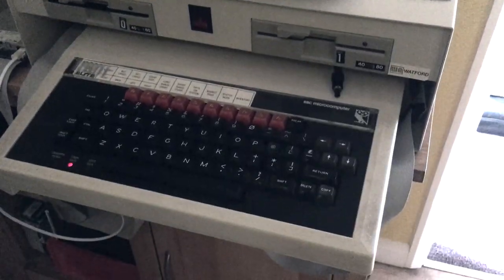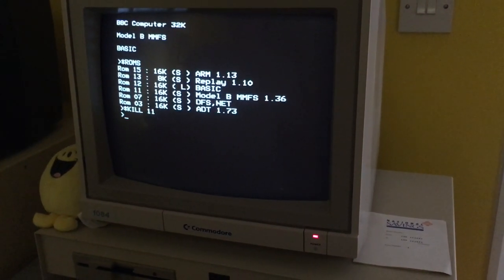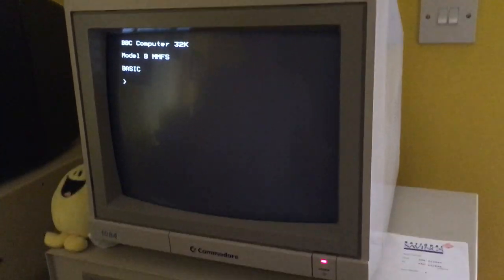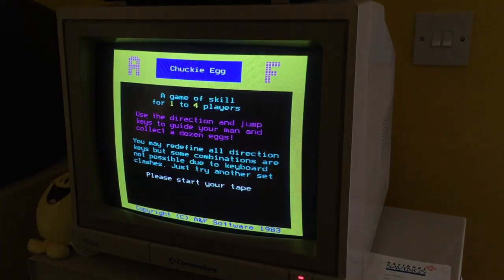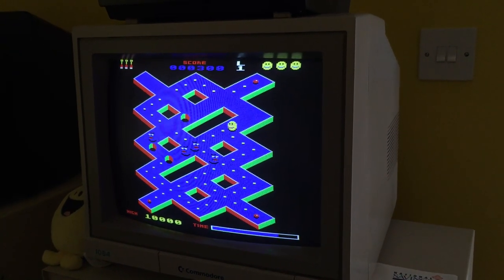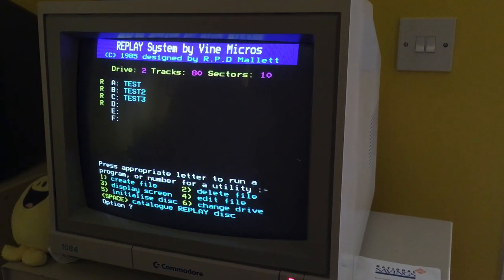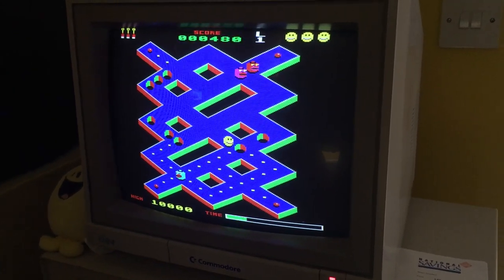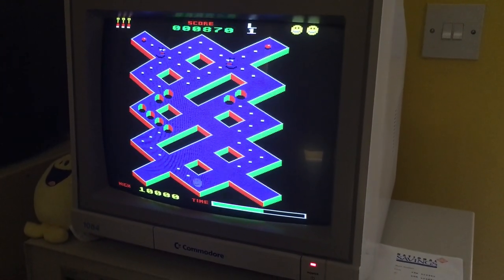Replay by Vine Micros: a game-hack utility for the BBC Micro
A demo of the Replay utility by Vine Micros for the BBC Micro.

From the manual: "The REPLAY system is a totally new development for the BBC Microcomputer: a highly sophisticated but easy-to-use disc utility. It will take any program in memory and transfer it to disc at virtually any point in time.

"This unique ability allows a program to be transferred from tape to disc, from disc to disc (in most cases), and can freeze a game or adventure during play for subsequent replay.

"Also included is the ability to display the screen at the point of saving to disc. Thus with a screen printer dump routine (not supplied) a game status can be printed out."